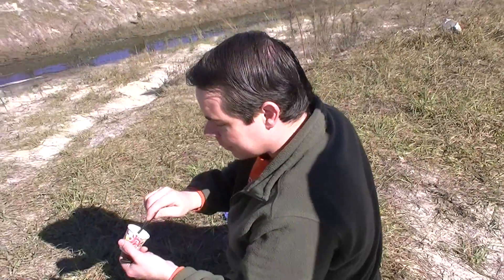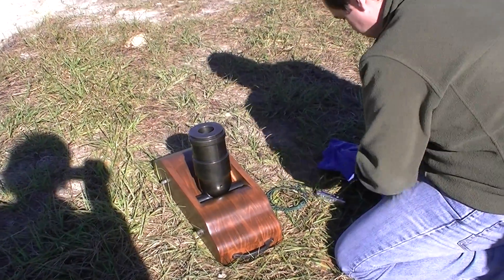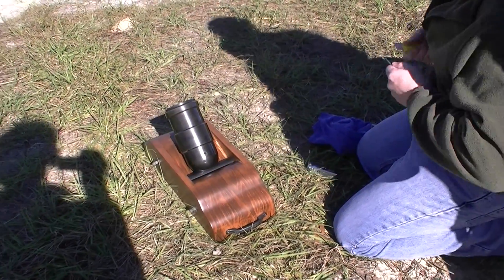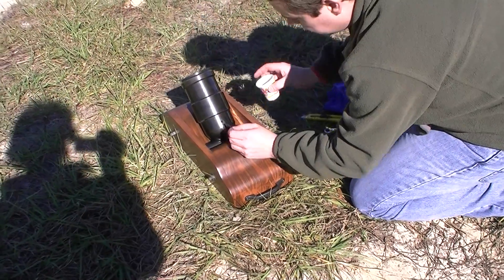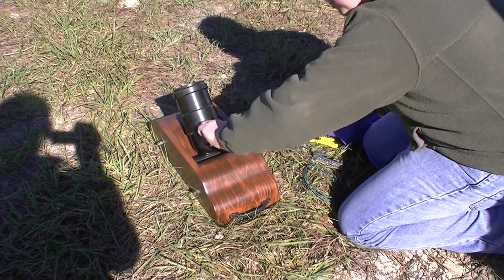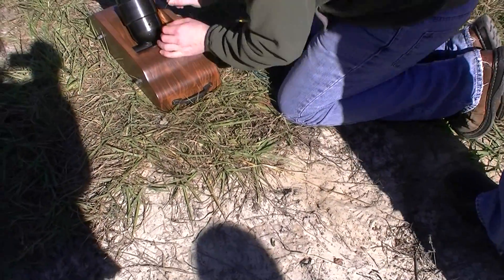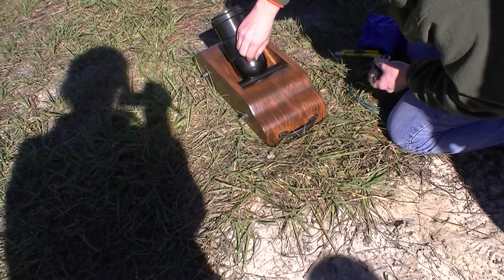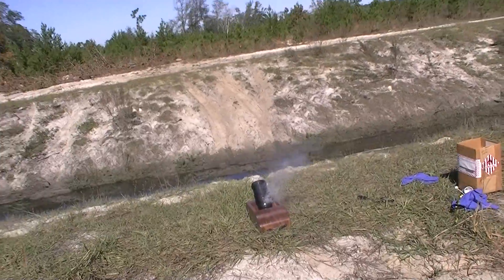Coehorn Golf Ball Mortar first firing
First firing of a home made Coehorn type black powder golf ball mortar